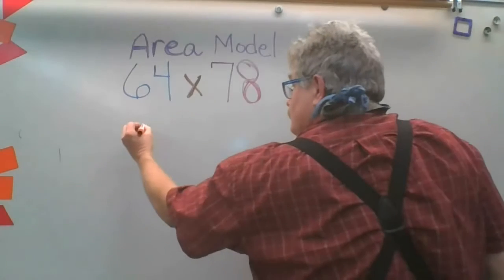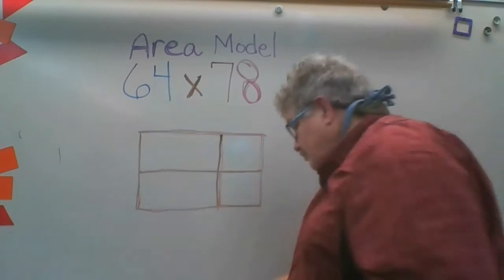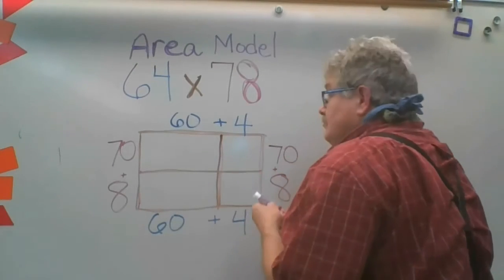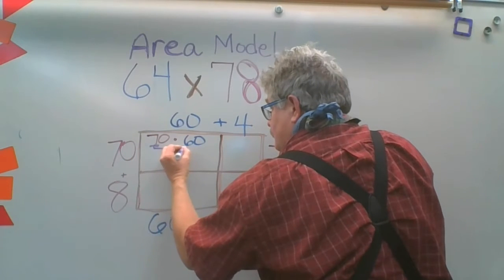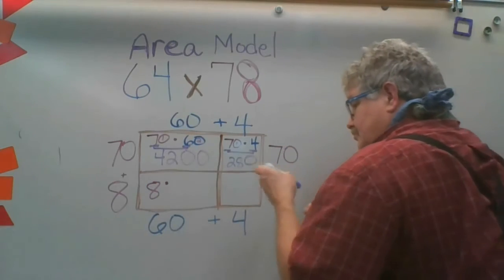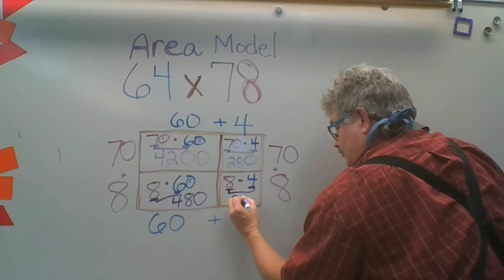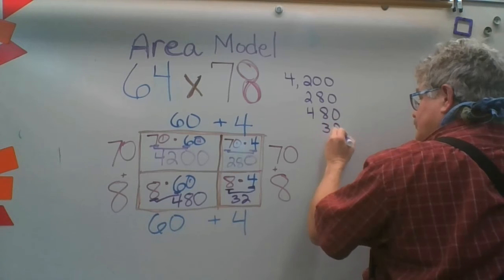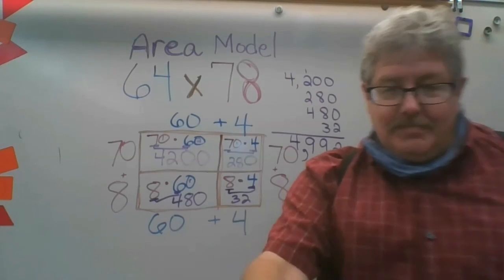Area Model 2 by 2 mult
This video shows the student (and parent) how to do two digit by two digit multiplying with the area model.